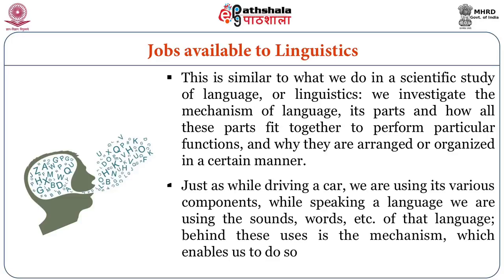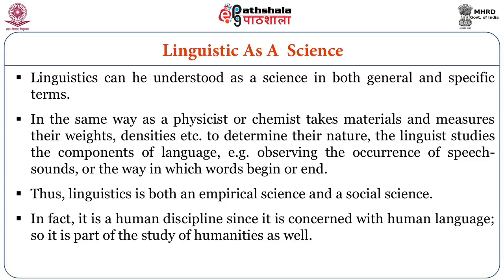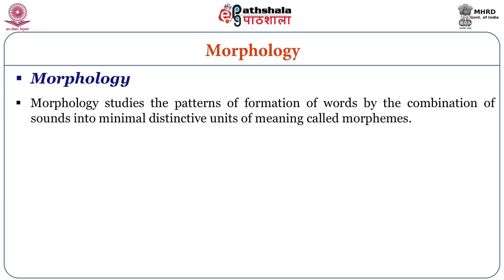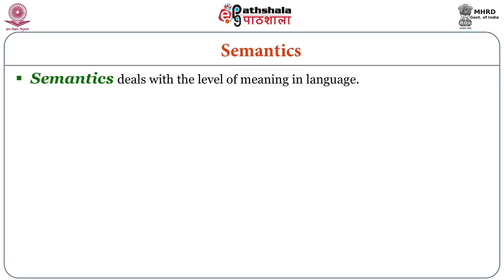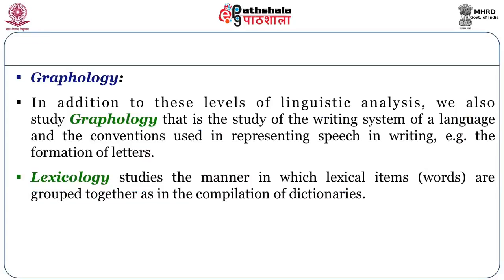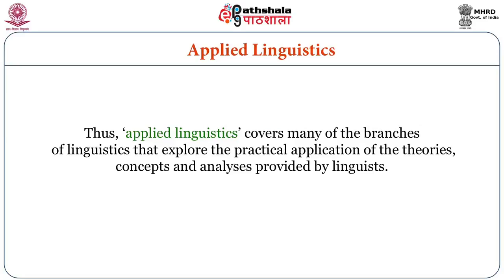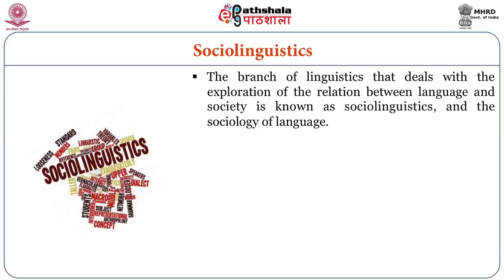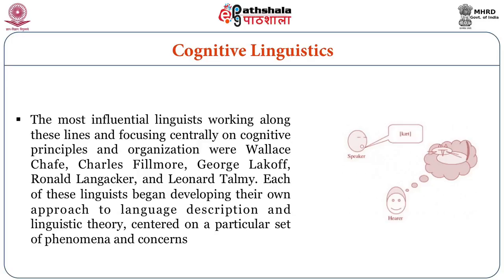Levels and Scope of Linguistics (ENG)